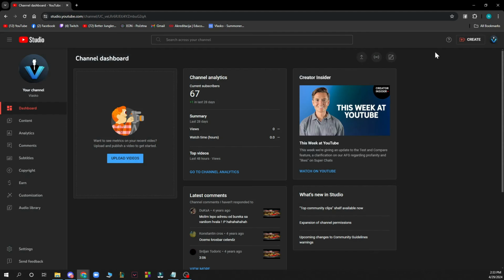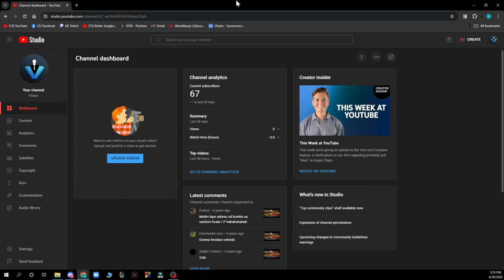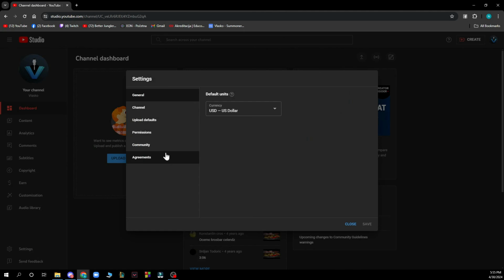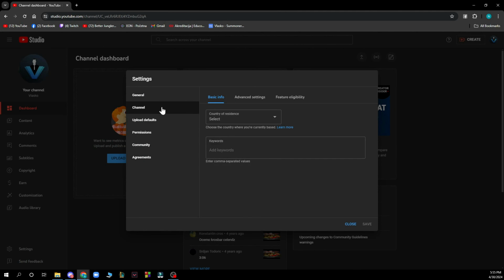How To Delete A YouTube Studio Account (Easiest Way)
In this video I will show you How To Delete A YouTube Studio Account. It would be good if you watch the video until the end so that you don't miss important steps.